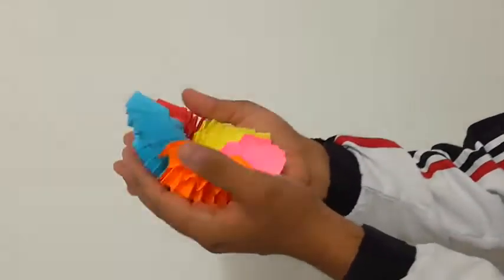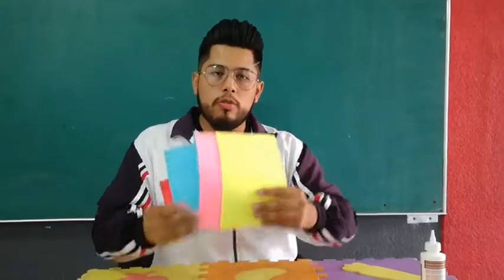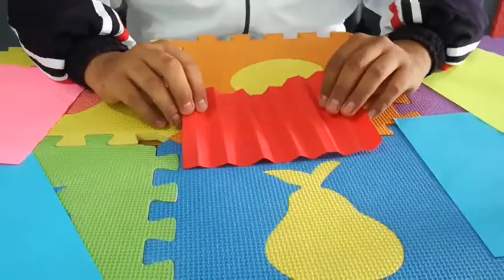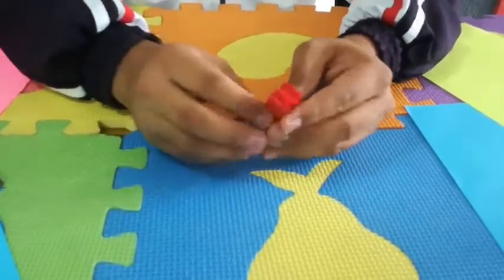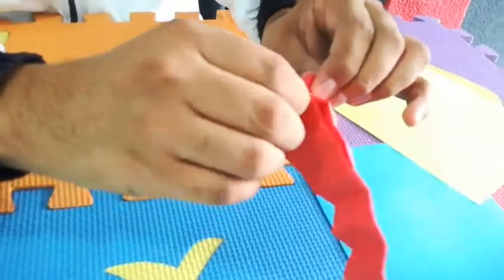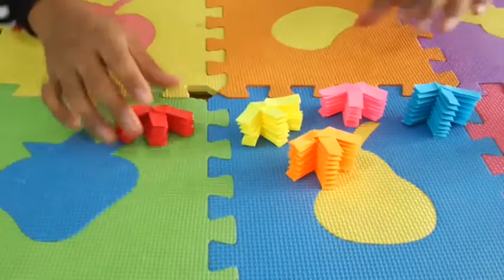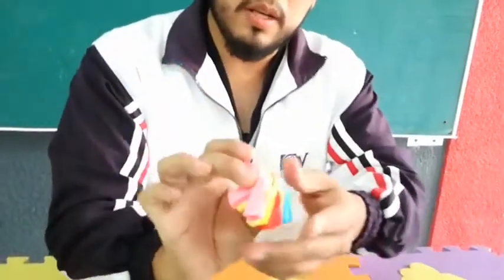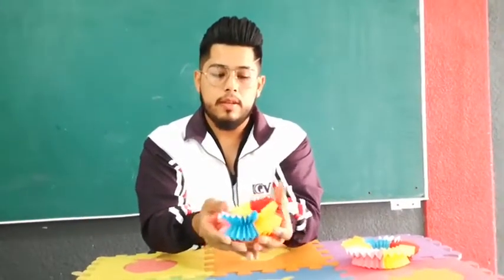6th Elementary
Children's day challenge